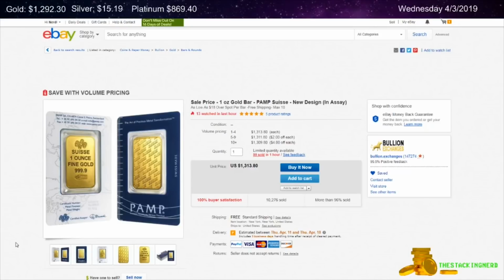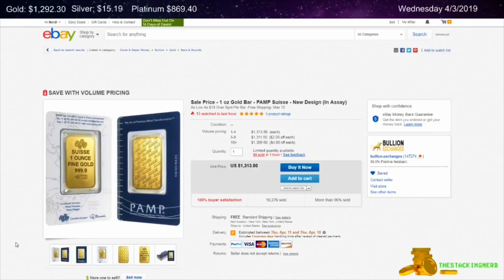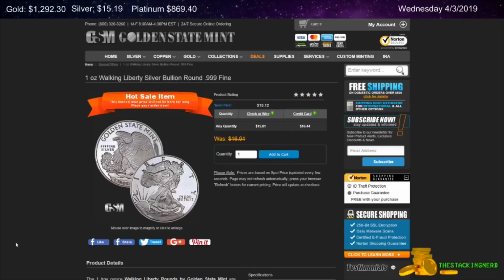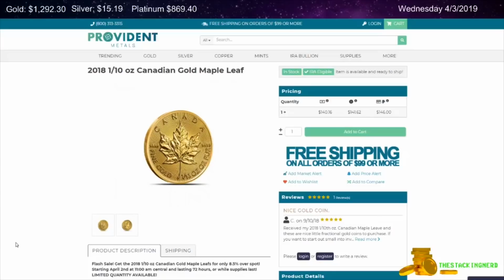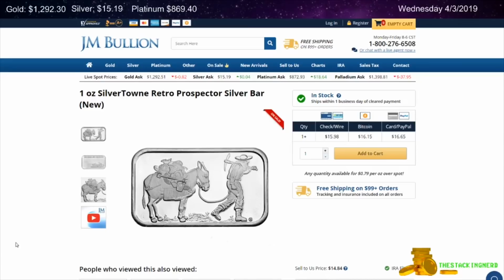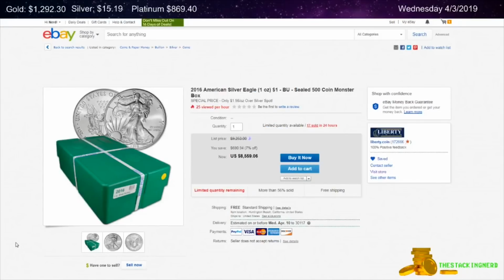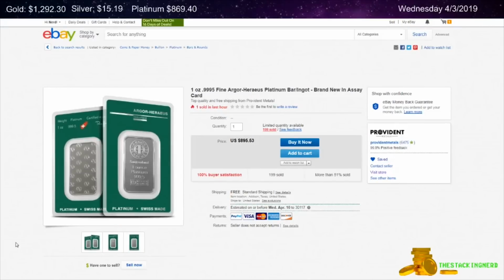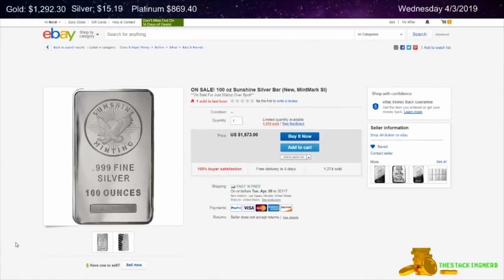Daily Gold & Silver Deals 4/3/2019